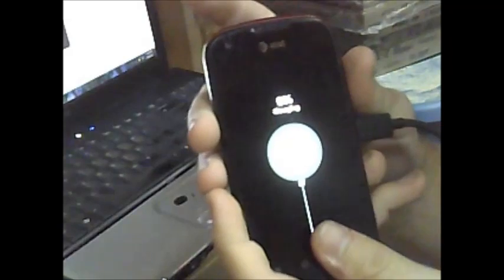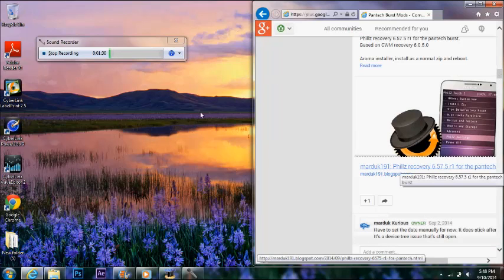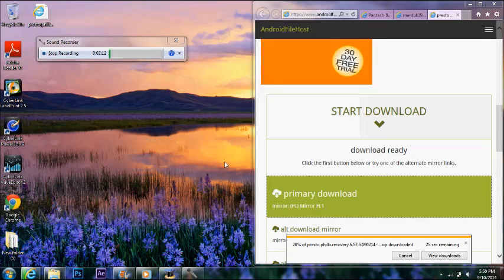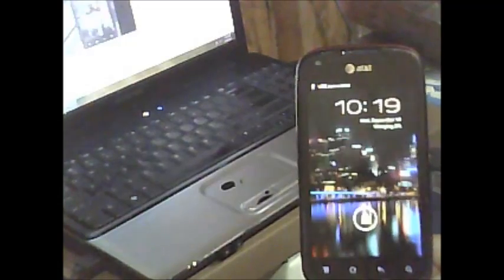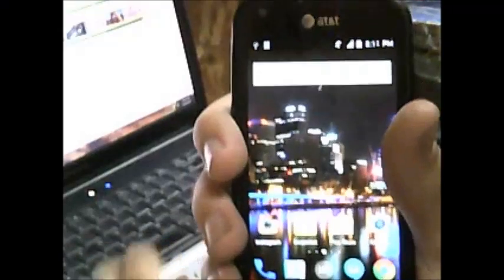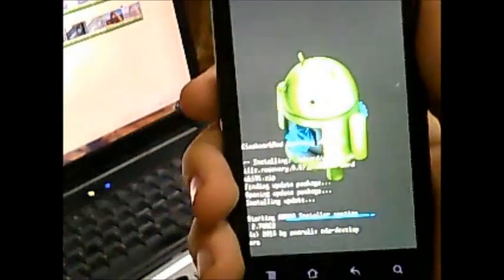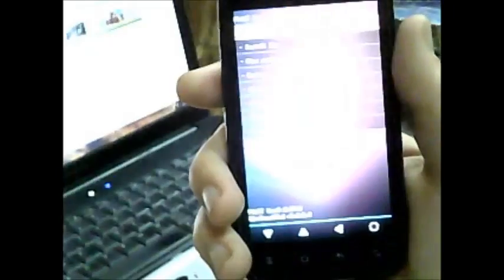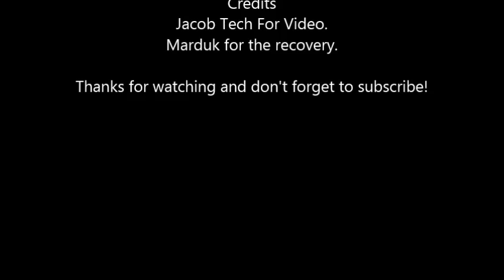How To Install Philz Recovery On The Pantech Burst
This is a video showing how to install the newest recovery Philz for the Pantech Burst.

Remember to give PDT credit for their work.